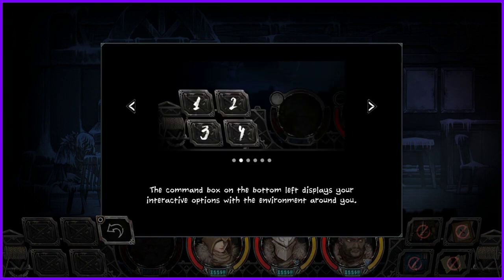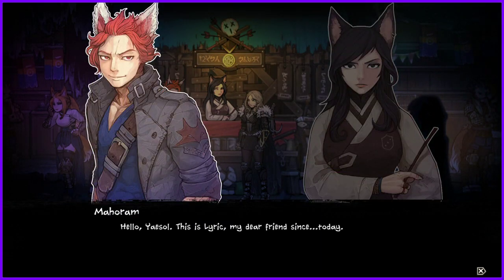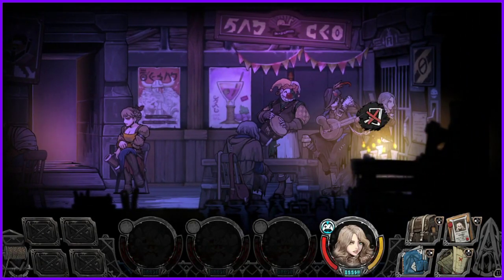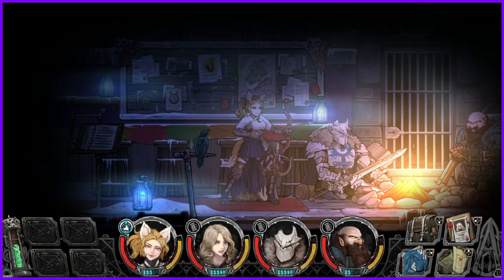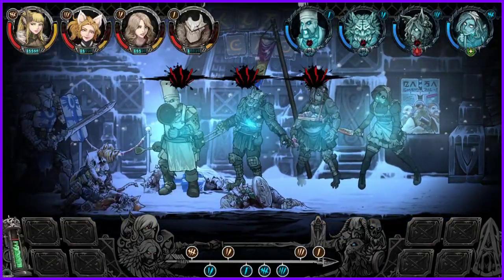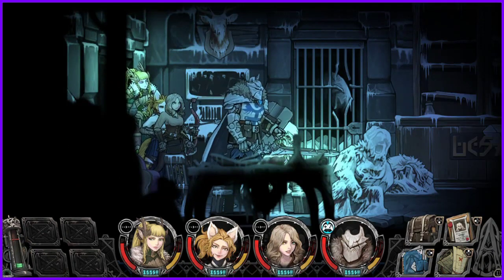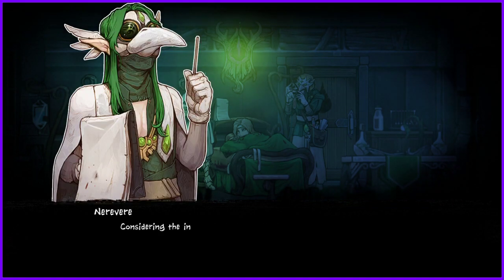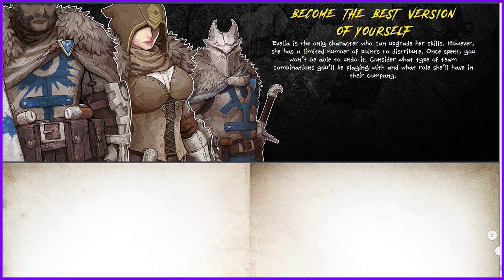A Bit of Vambrace: Cold Soul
***KEY PROVIDED BY DEVELOPER***
A Darkest Dungeon inspired dark visual novel game? I'm in!

"A Bit Of" is a series where I start a game blind and, after taking in a solid cross-section of it, give my thoughts on it overall to allow the viewer decide for themself if it's worth their time to take a look at. This is also when I decide if I want to continue the game in a long play series.